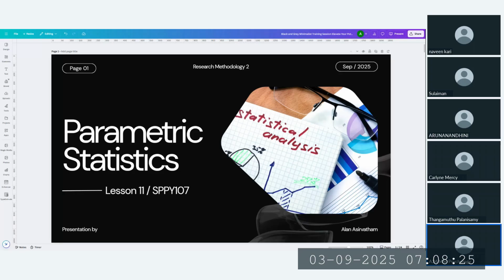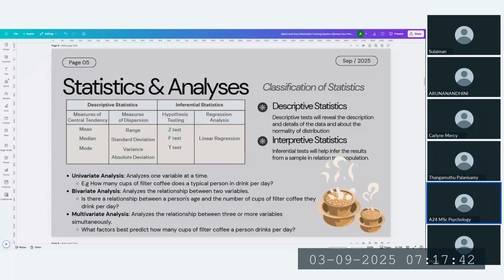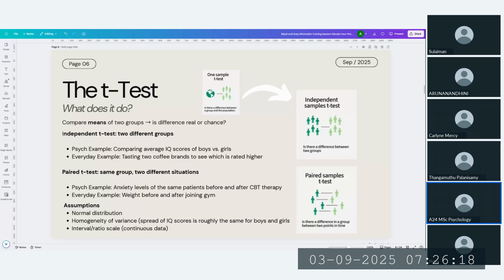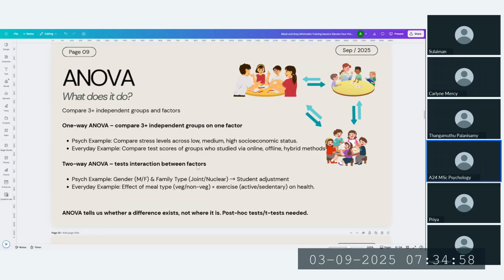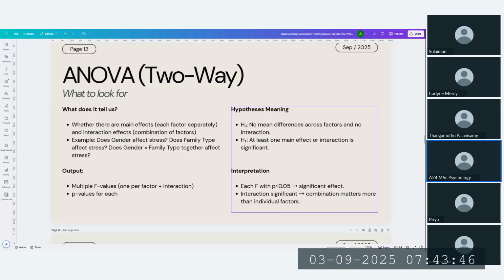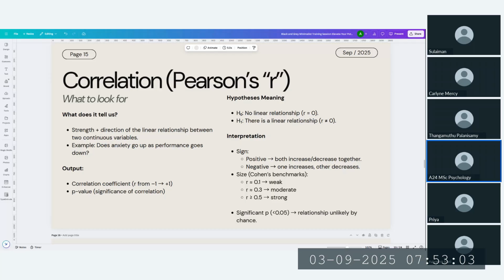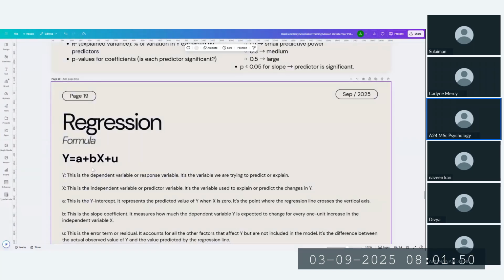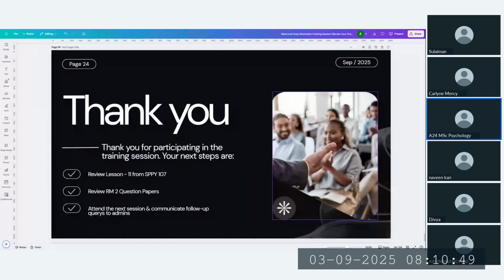11. Parametric statistics - RM II